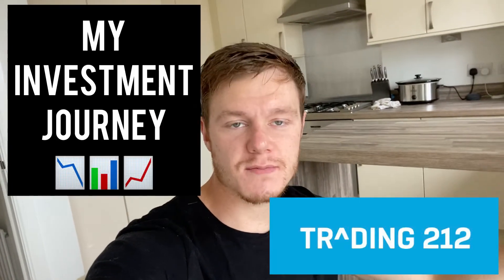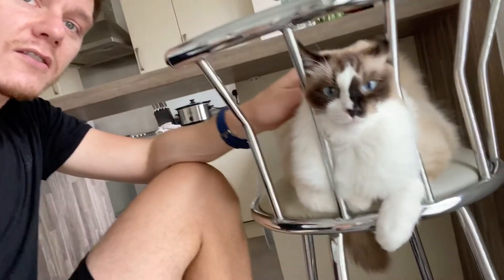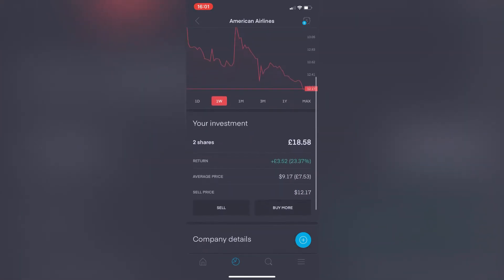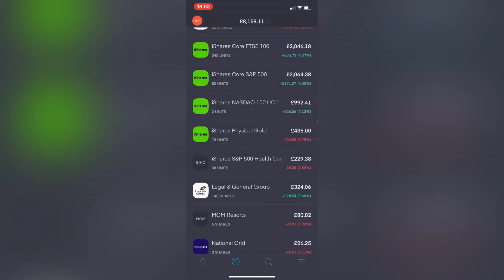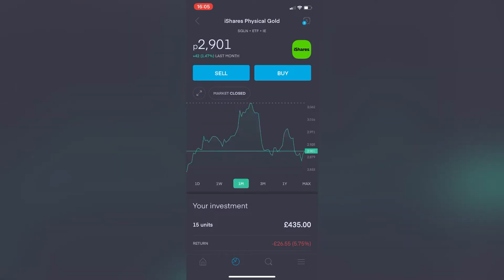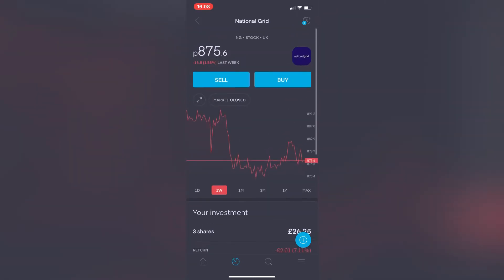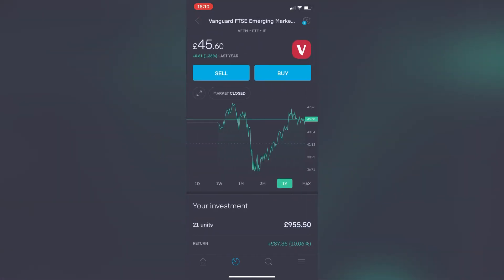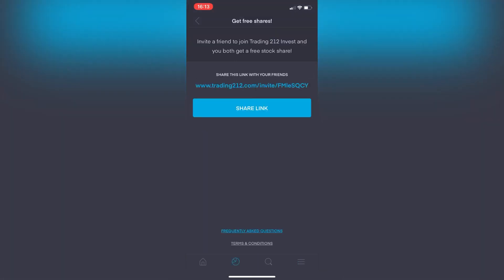EP21 - Trading 212 Portfolio Update - More NASDAQ/FTSE & VFEM Bought 📊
Trading 212 Portfolio Update

Hey guys, welcome to episode 21 of my Trading 212 Portfolio Update.

I finally bought more NASDAQ 100 this week. I also increased my position in the FTSE 100 and the Emerging Markets.

Leave a LIKE and a COMMENT too as it really does help me out - I love chatting with you all in the comments section, and I make sure to reply to each and every one. 😁

As always, I really appreciate each and every one of you for watching, thanks again.